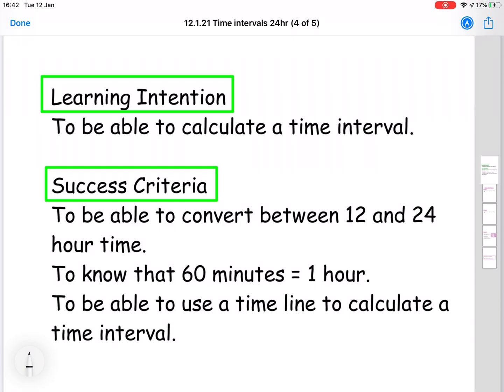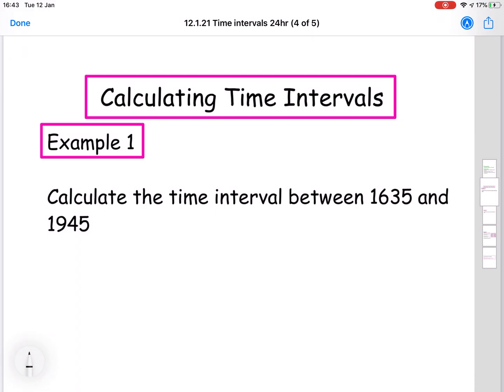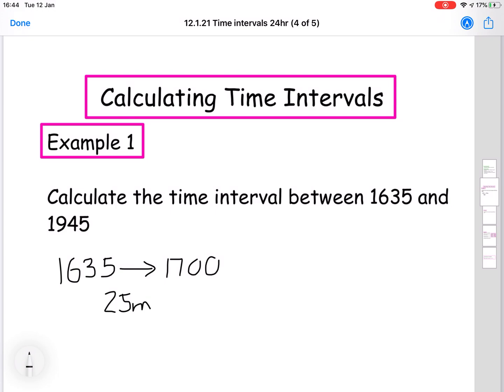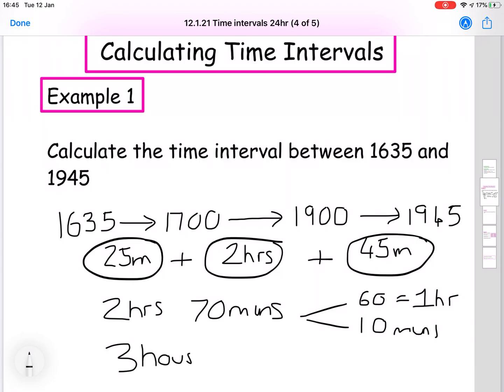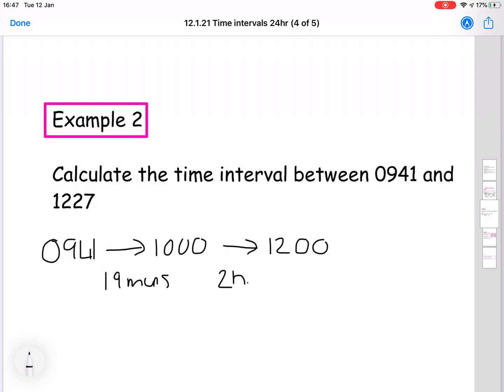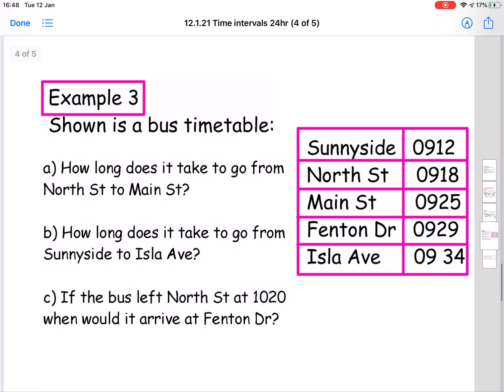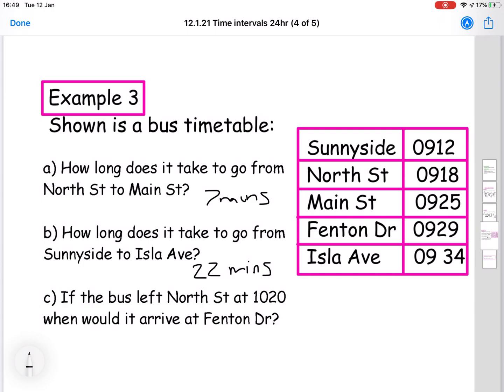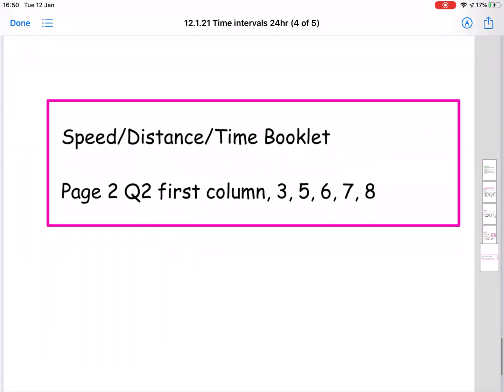3B5 Calculating Time Intervals - 24 hour